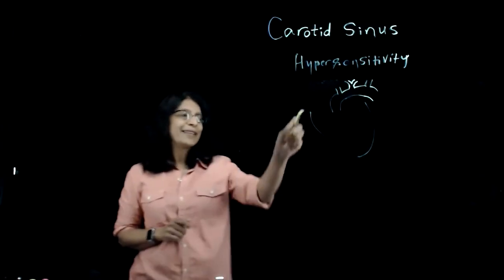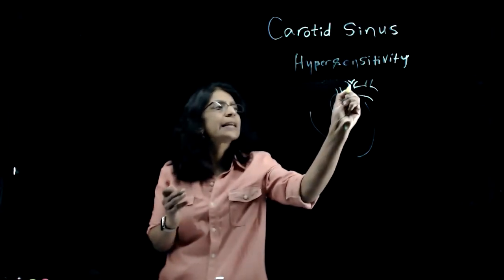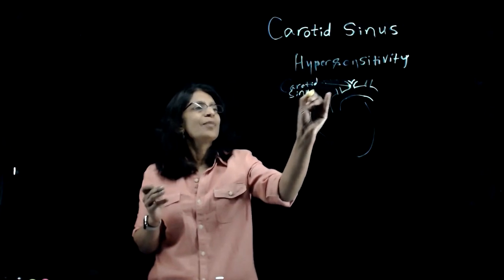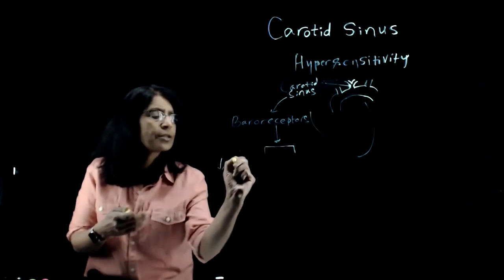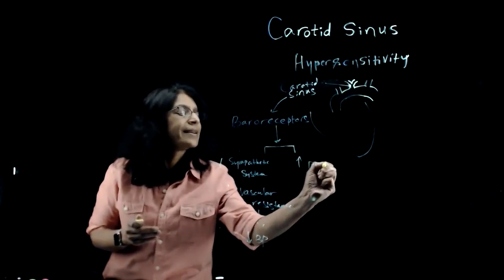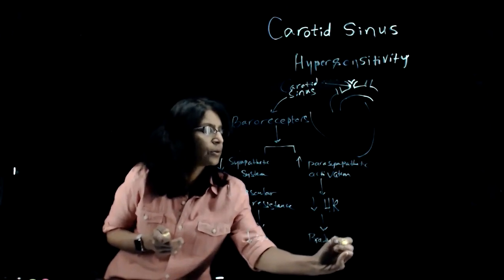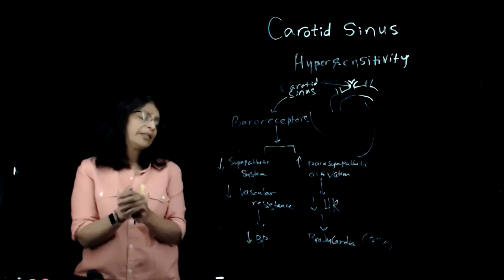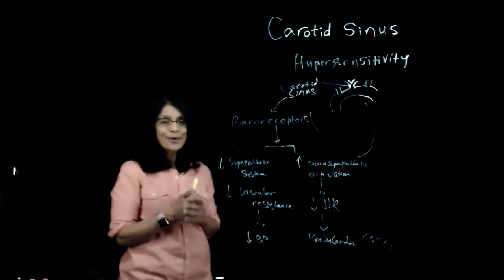Carotic Sinus Hypersensitivity